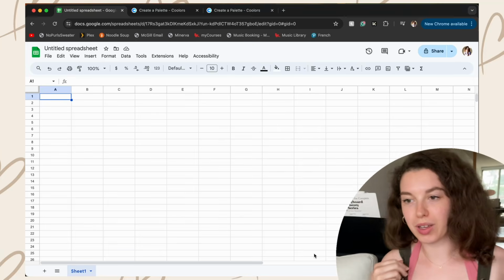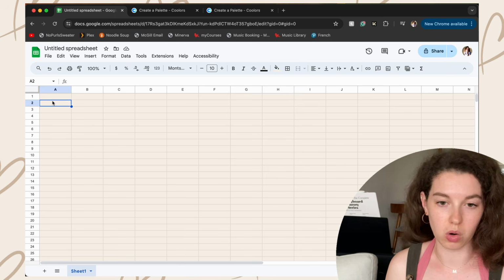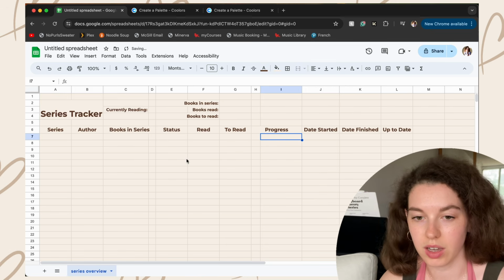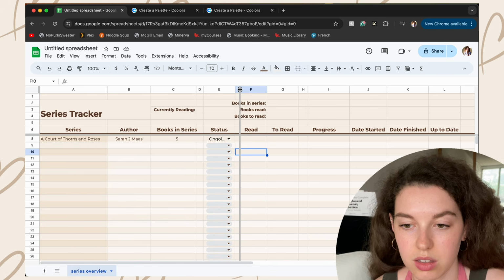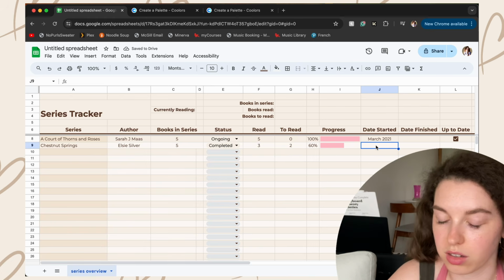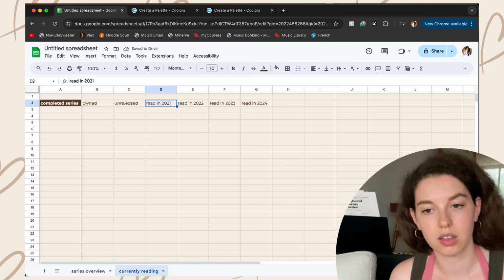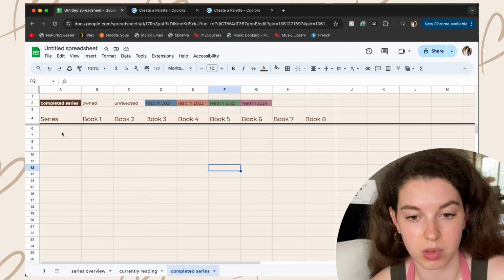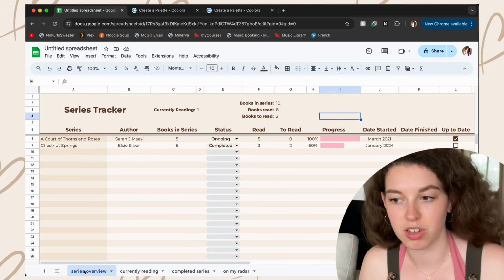how to make an aesthetic reading tracker 🌸 google sheets spreadsheet tutorial